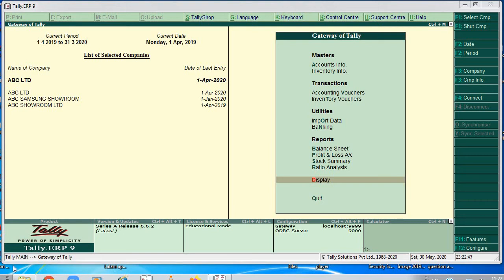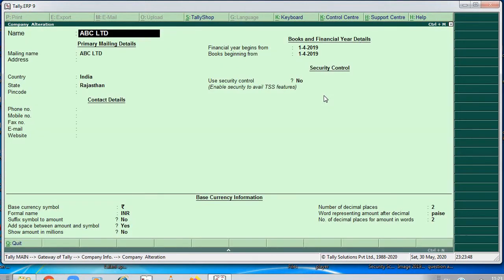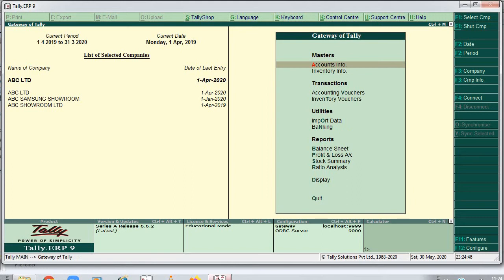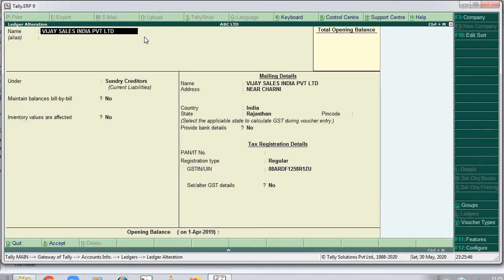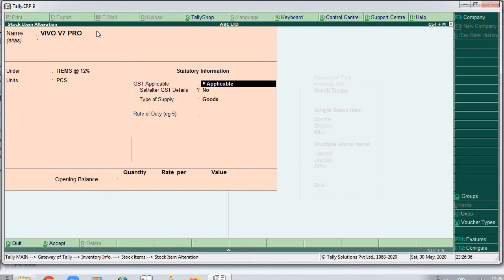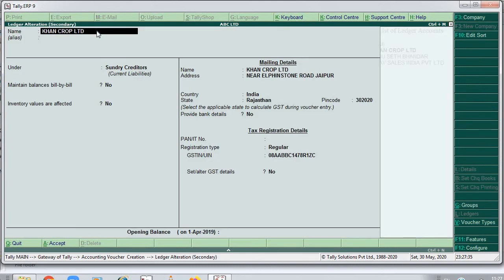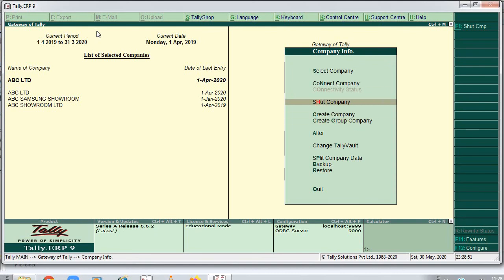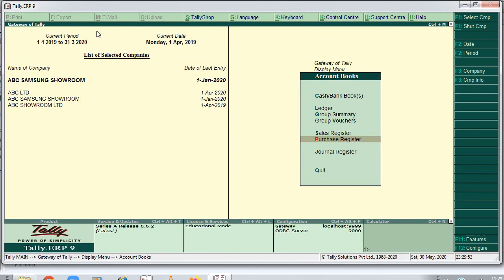HOW TO EDIT, DELETE COMPANY, LEDGERS, ITEMS & ENTRY IN TALLY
IN THIS VIDEO STUDENTS WILL BE LEARNING, HOW TO EDIT, DELETE COMPANY, LEDGERS, ITEMS & ENTRY IN TALLY